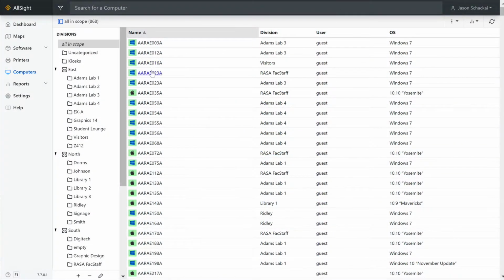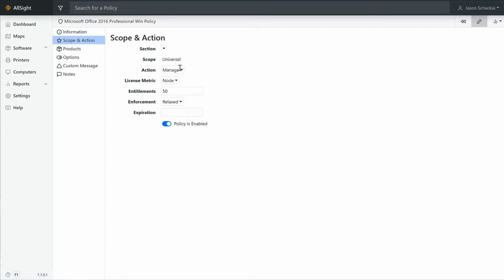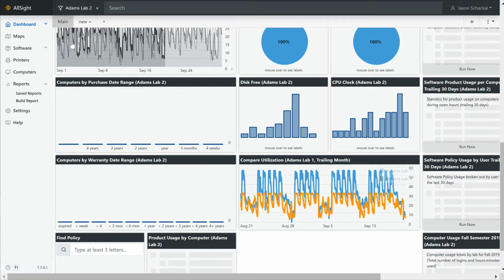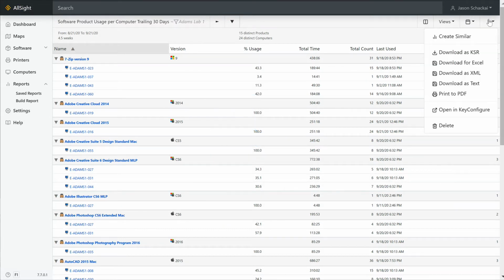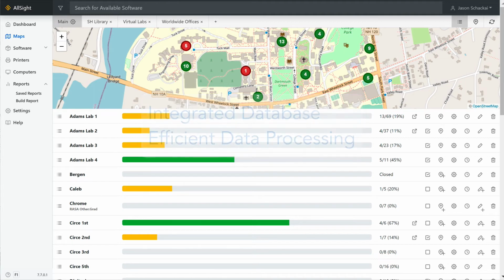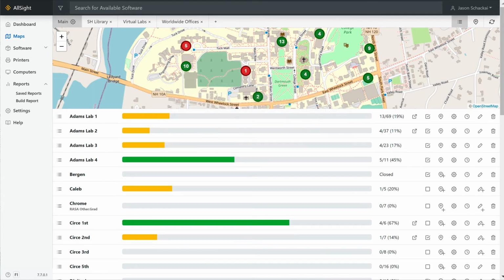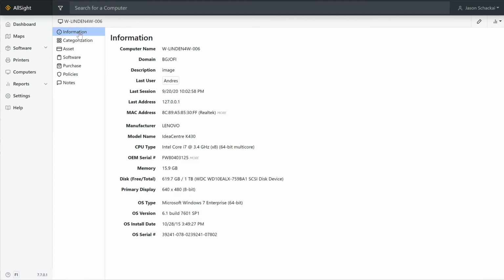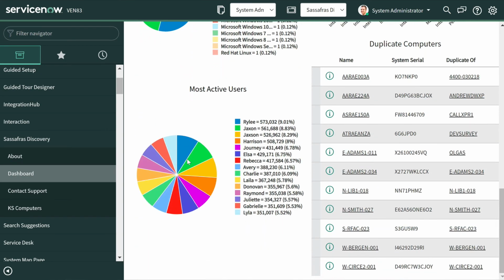Sassafras AllSight - IT Asset Management Overview - Features and Integrations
See a high level overview of ITAM functionality in AllSight